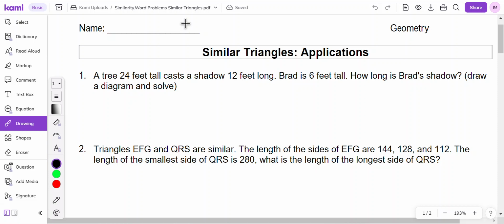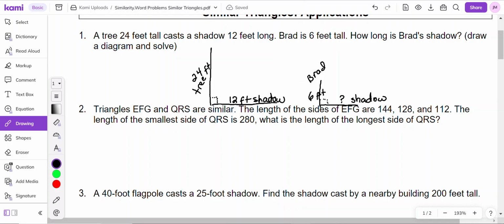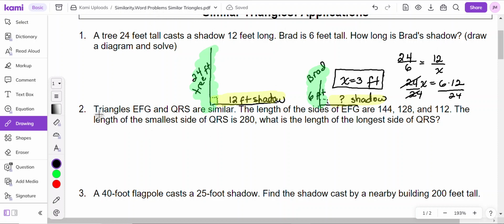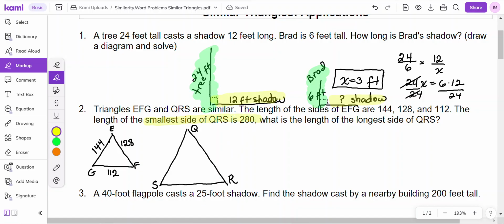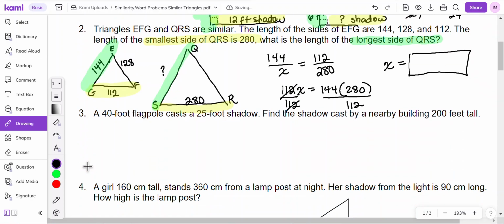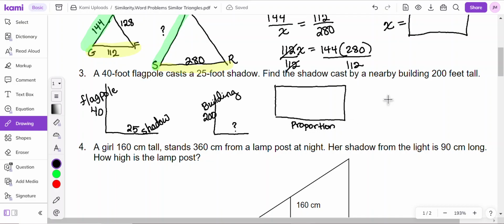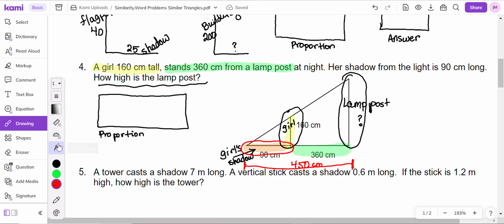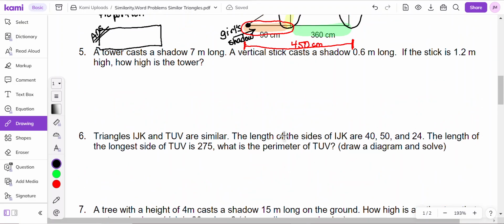Similarity word problems part 1